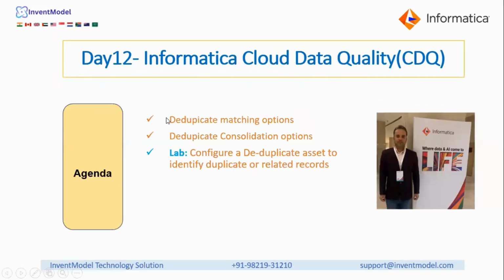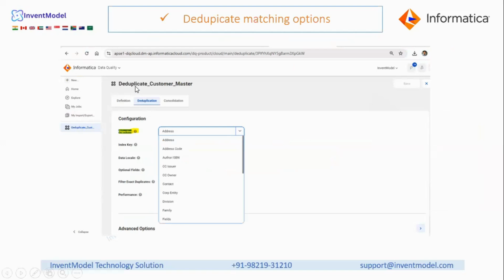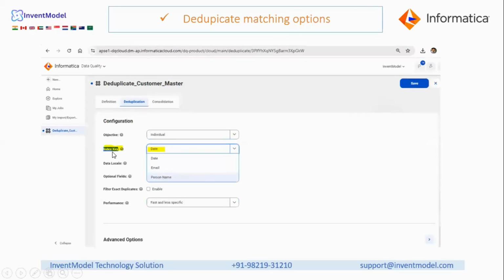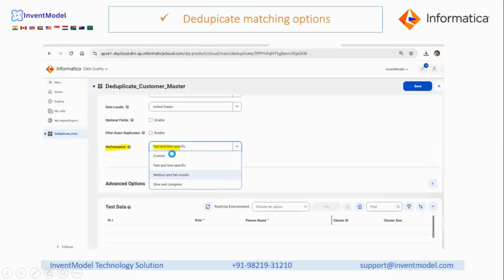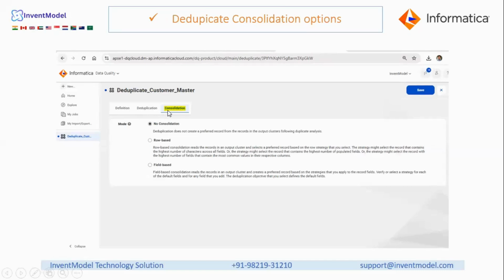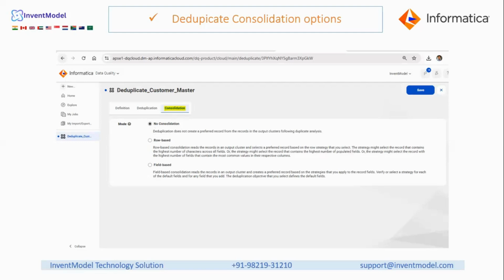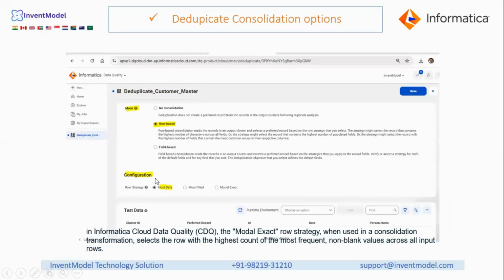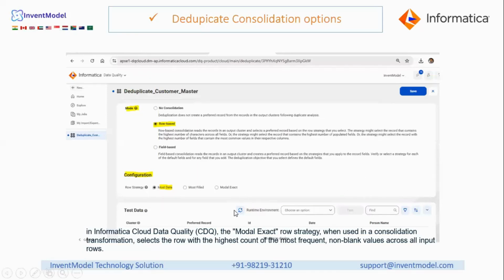Informatica CDQ 🔍 | How to Configure Deduplicate Matching Options 🧹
Yeah, Hello, everyone. So today, we are going to extend our knowledge on Informatica Cloud data quality. Some additional items on cloud data quality.
So let's try to understand today's agenda. And from there we can start. So today we are planning for the deduplicate. Is it options matching?

We will see as part of our 1st agenda and second agenda is that in the duplicate asset, we do have a consolidation option.
So we do have multiple consolidation options, so we'll try to explore all the consolidation options. And in between that, we'll try to do the live for testing and all that, all those options are working and not working.

Key Highlights of Training:

✅ You will get one Certification from Informatica for sure for Informatica Cloud Data Quality, we will take complete responsibility for this.

If you’d like to join our online classes, please get in touch with us.